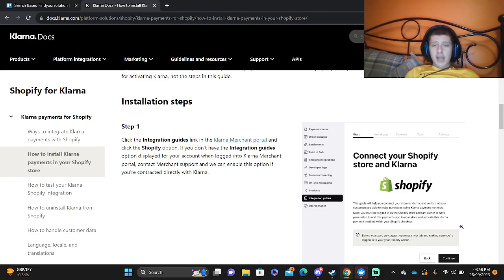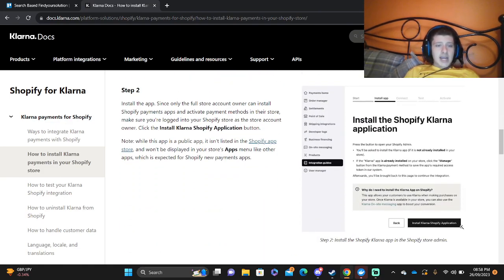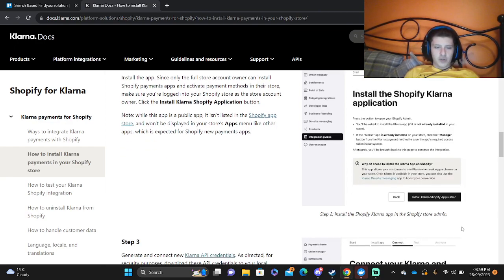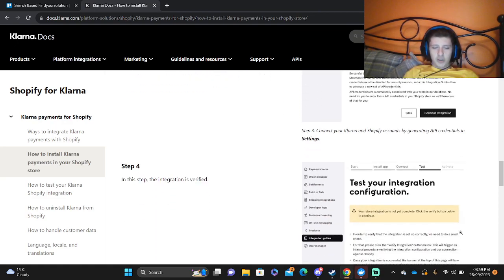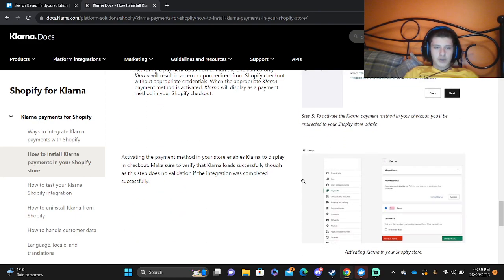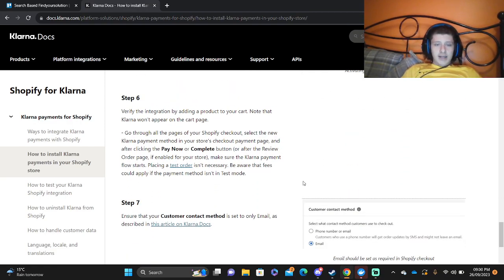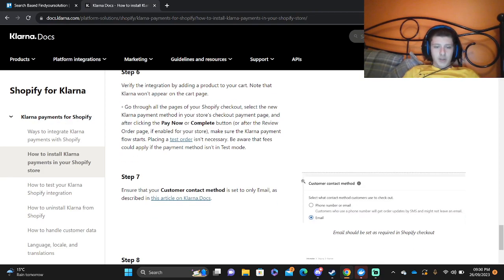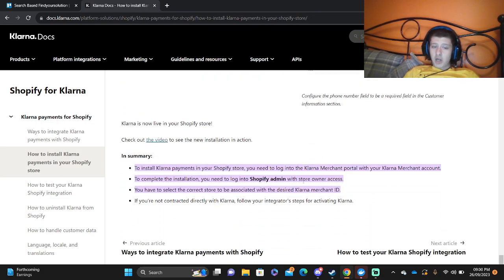How To Add Klarna To Shopify Store | LATEST UPDATE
How To Add Klarna To Shopify Store

In this video I am going to give you a tutorial
on the topic: How To Add Klarna To Shopify Store  | LATEST UPDATE. I will explain it in a easy and fast way.

🛒 Ready to supercharge your Shopify store with Klarna's latest features in 2023? In this tutorial, we've got you covered with the newest update on how to seamlessly integrate Klarna into your e-commerce website. Elevate your customers' shopping experience today! 🚀💳

In this video, you'll learn:
✅ How to set up Klarna on your Shopify store
✅ Step-by-step instructions for a smooth integration
✅ Tips for optimizing your payment options
✅ Staying updated with Klarna's latest enhancements

👍 If you find this tutorial helpful, don't forget to give it a thumbs up and share it with fellow e-commerce entrepreneurs eager to enhance their Shopify store with Klarna's latest features in 2023. Let's boost your sales and customer satisfaction! 💻💡